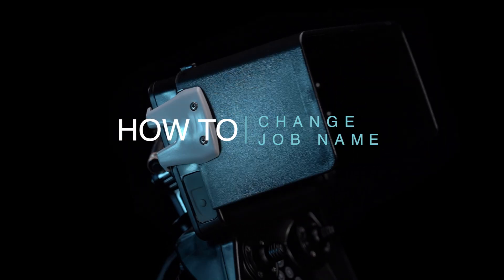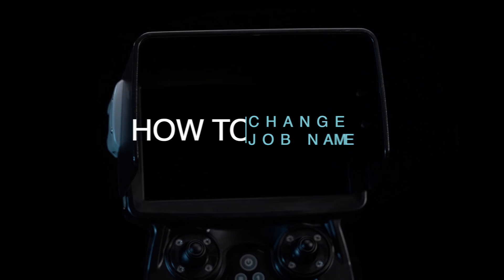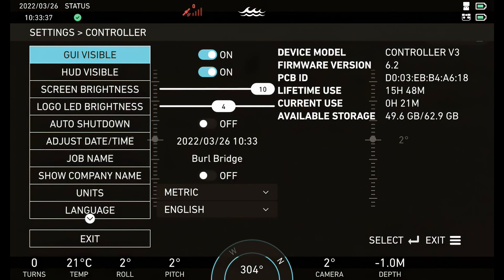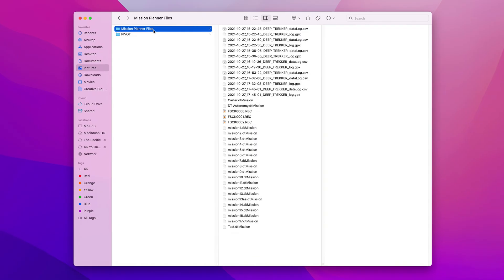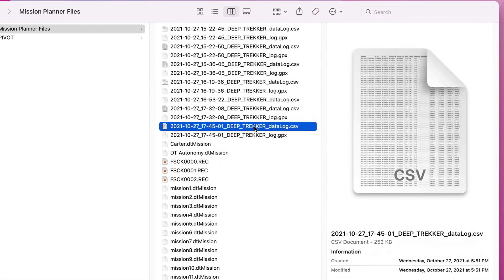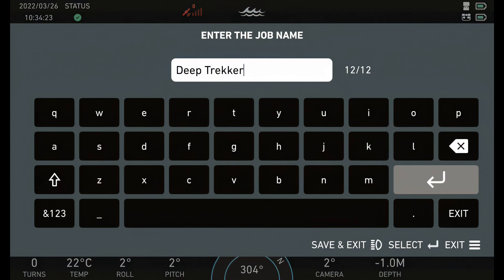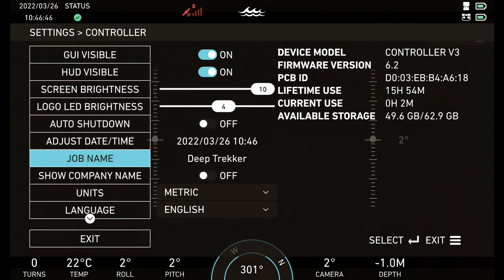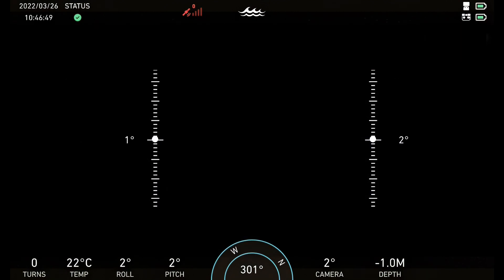Deep Trekker | Changing Job Names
Deep Trekker's BRIDGE controller empowers operators to create 12 character job names for improved file sorting. This video walkthrough explains the ins-and-outs of creating job names for your next mission.

Chapters:
0:00 Intro
0:07 Setting a job name
0:52 Outro